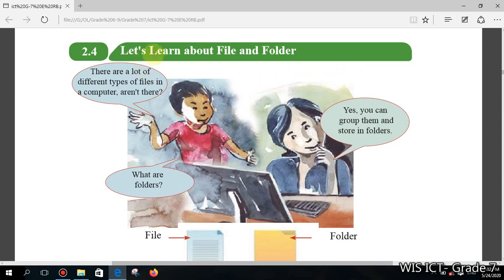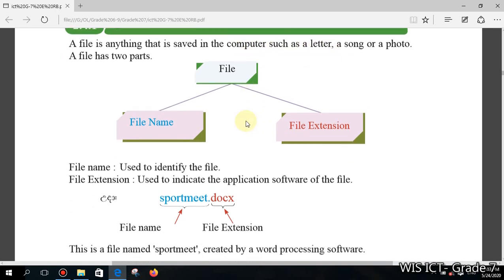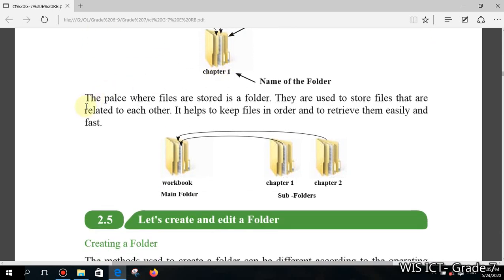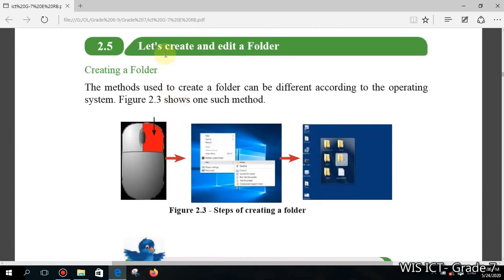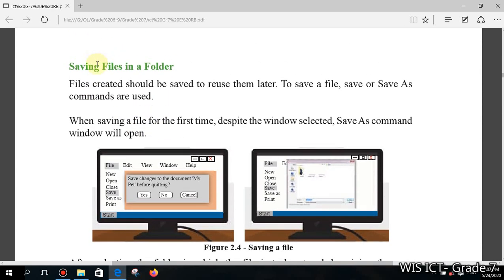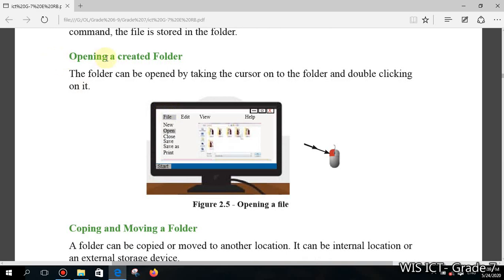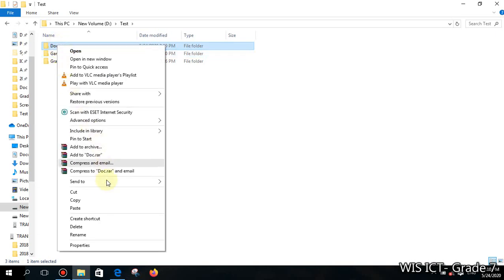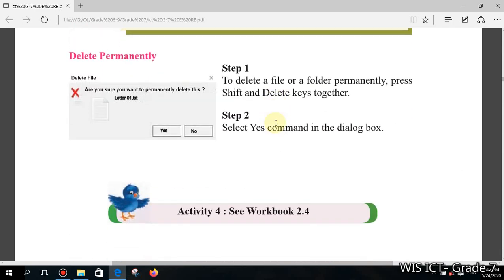ICT Lesson 3 Files & Folders Unit 2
ICT - Grade 6